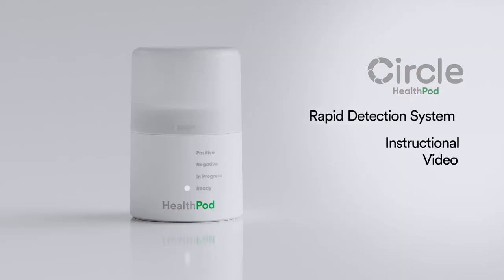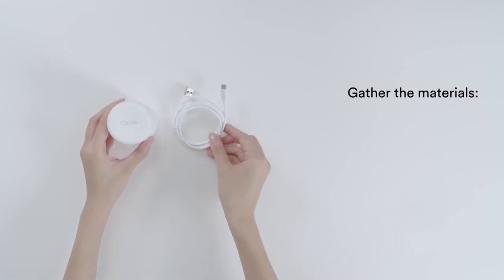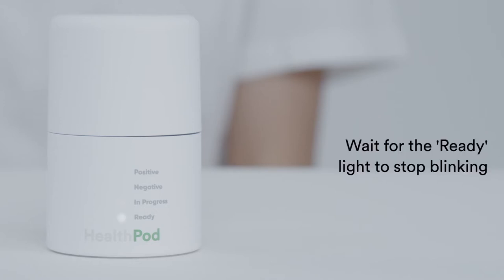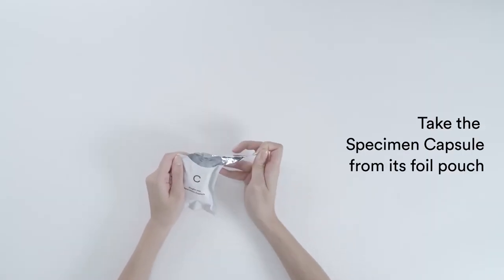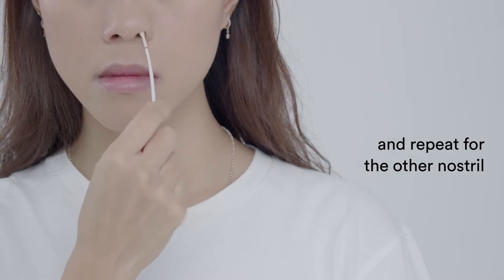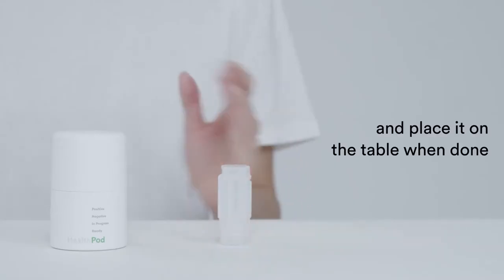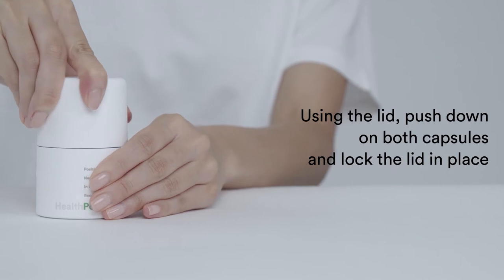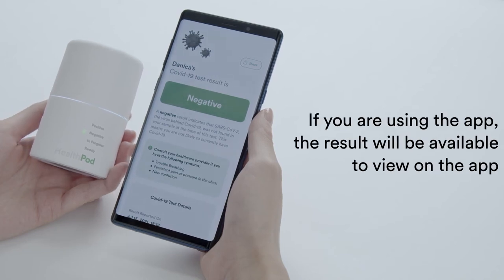| GADGET LUV | CIRCLE HEALTH POD 🦠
CIRCLE HEALTH POD 🦠

Portable, Lab-Quality At-Home Testing Made Easy. Anytime, Anywhere.

| GADGET LUV |